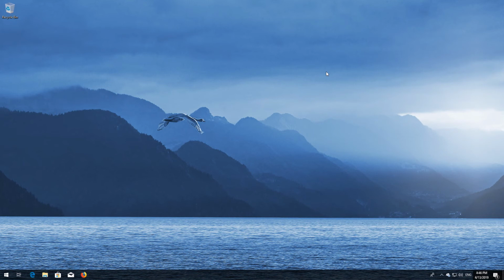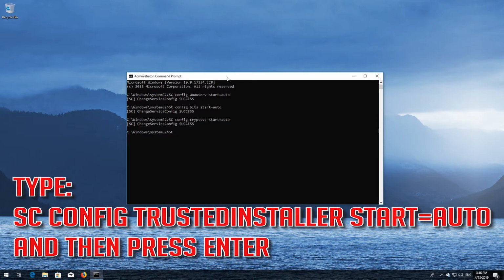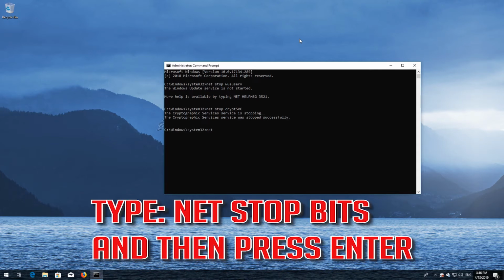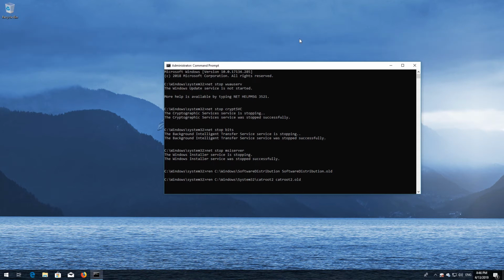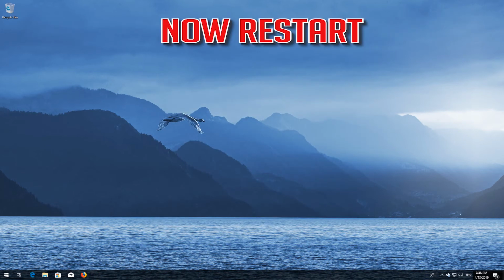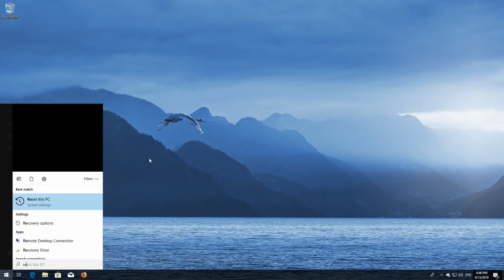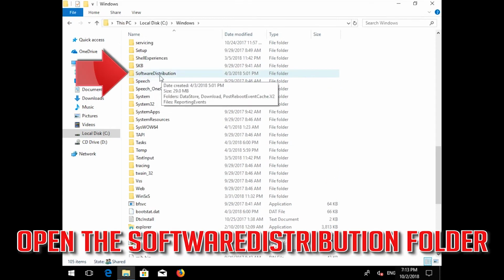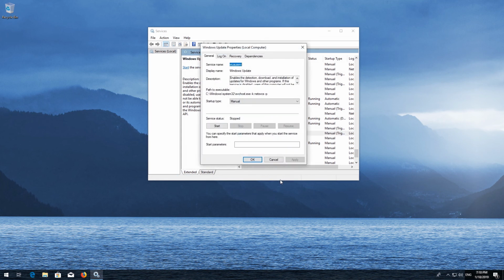How to Fix "Some update files are missing or have problems." in Windows 10 [Tutorial]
How to Repair Windows Update Error ""Some update files are missing or have problems. We'll try to download the update again later." Error Code